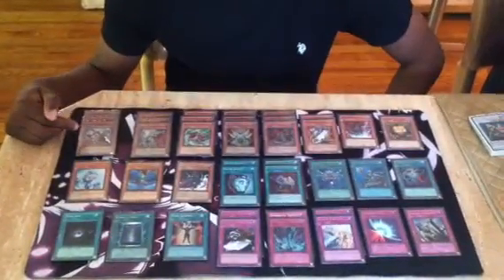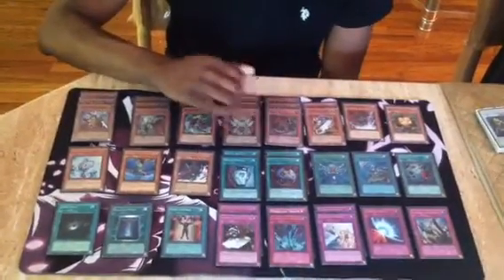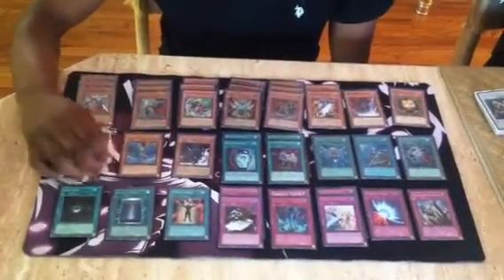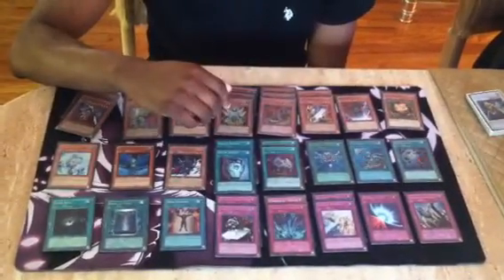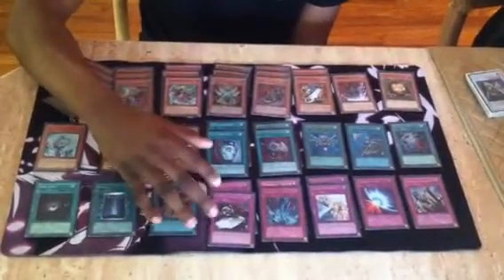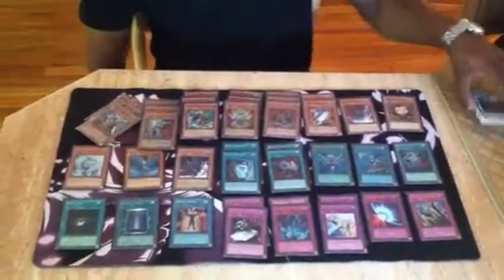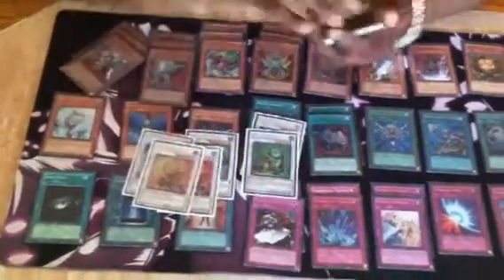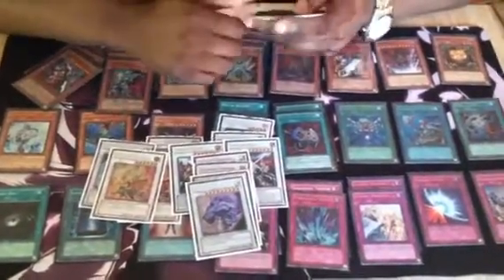X-Sabers Deck Profile March 2012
Following the Ban List HT Vitamin C gives us the daily dose of how his deck has changed.